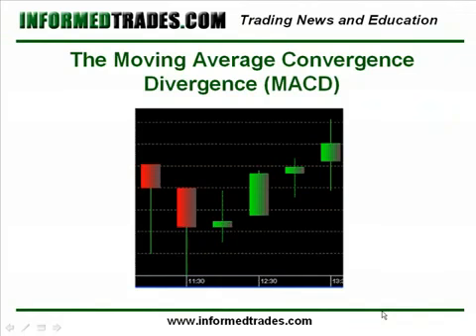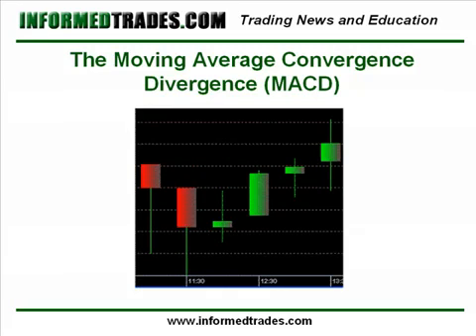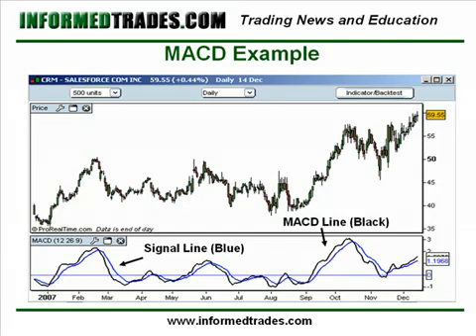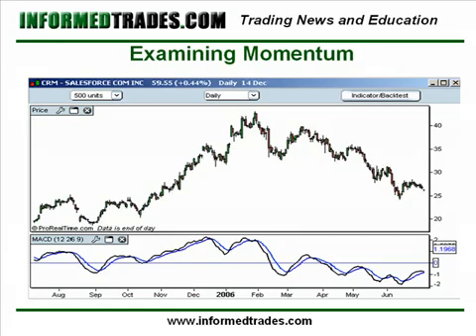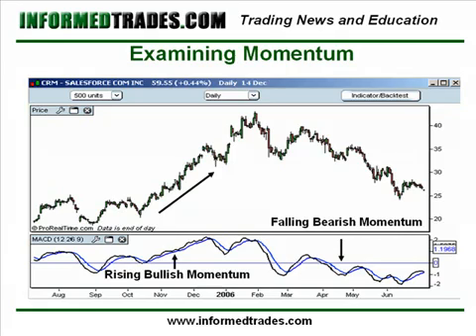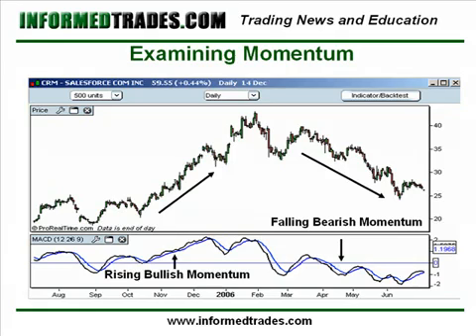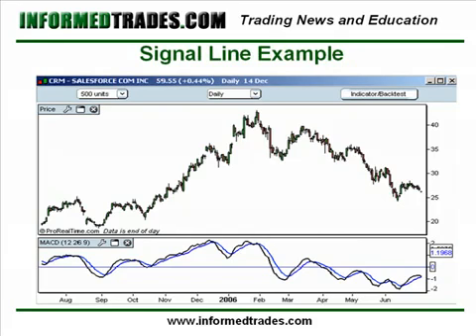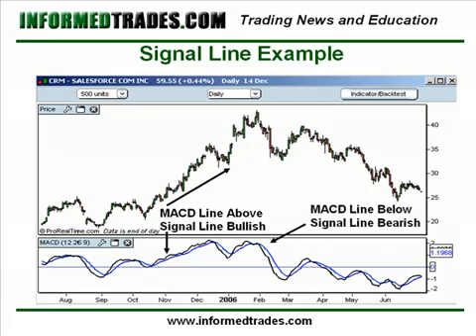20 How to Trade the MACD Indicator Like a Pro Part 1